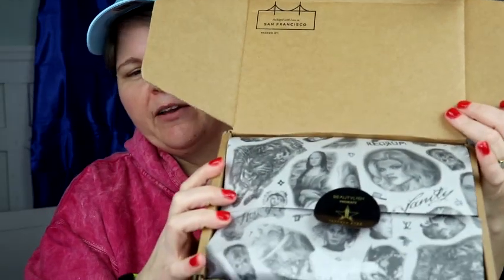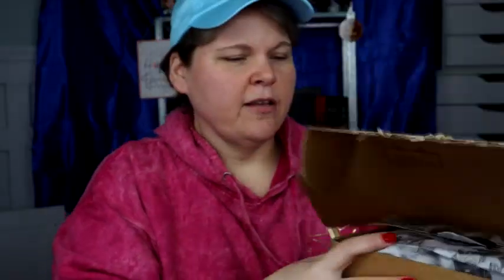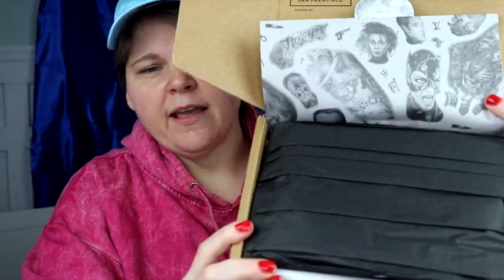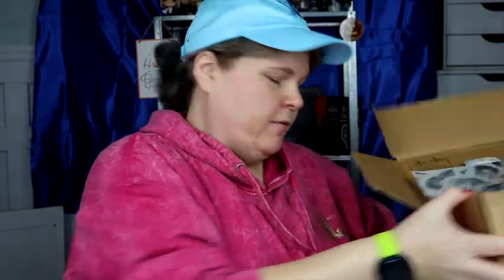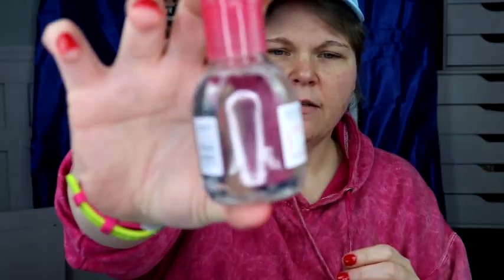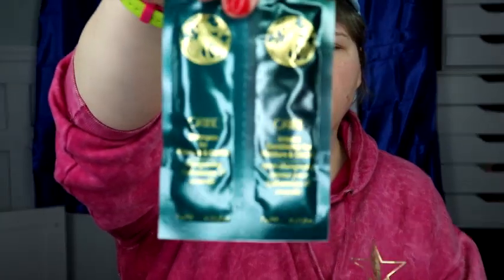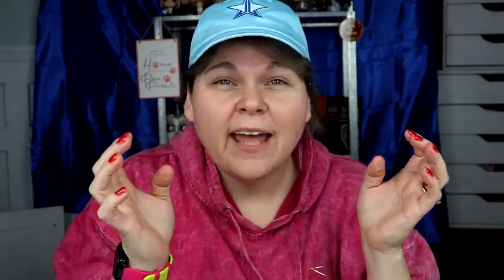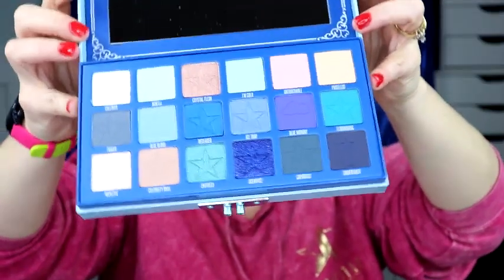JEFFREE STAR BLUEBLOOD Palette | Review | First Impression + More | LIVE SWATCHES!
This is my honest opinion of the Blueblood palette & other Jeffree Star Items purchased at Beautylish.com.

Products Mentioned
Blueblood Palette is currently Sold Out.